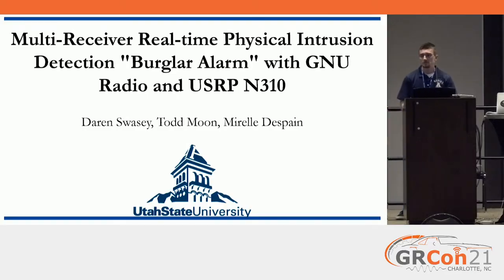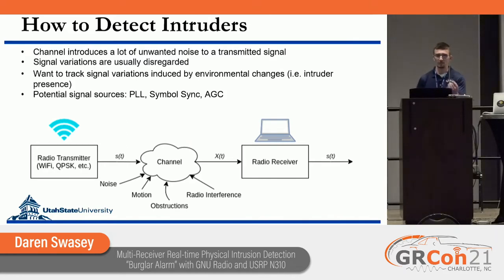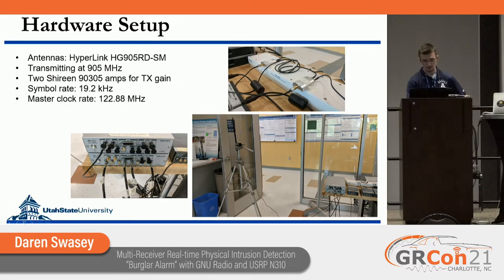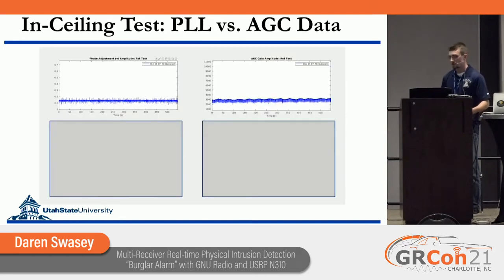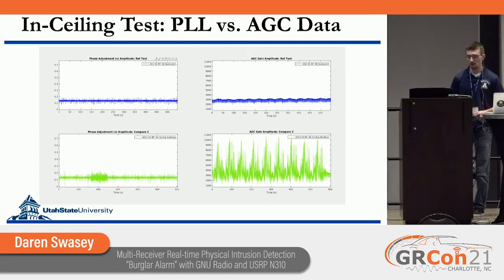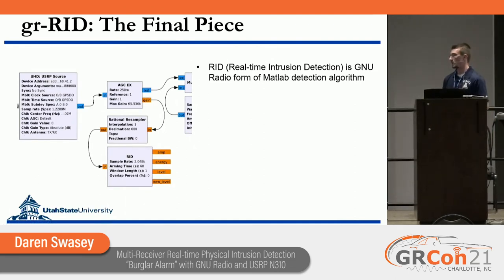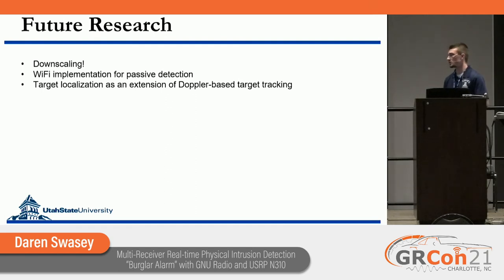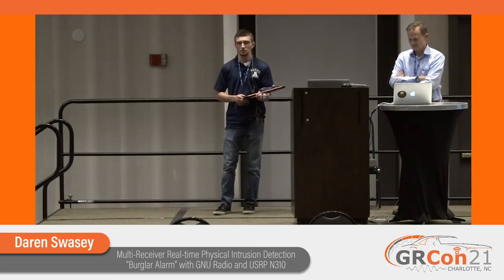GRCon 21 - Multi-Receiver Real-time Physical Intrusion Detection “Burglar Alarm” with GNU Radio ...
Multi-Receiver Real-time Physical Intrusion Detection “Burglar Alarm” with GNU Radio and USRP N310 presented by Daren Swasey, Todd K. Moon, and Mirelle Despain at GNU Radio Conference 2021

Indoor digital communication, such as Wi-Fi, can be used to provide real-time indoor physical intrusion detection, in other words, a “burglar alarm”. In this work, we use signals internal to the radio receiver, such as the PLL or AGC block, to identify when a channel is changing due to a target moving within the physical channel. We describe a test using GNU Radio and Ettus USRP N310 hardware for both a test transmitter and receiver. Test results include a coverage map for a system in a large building.